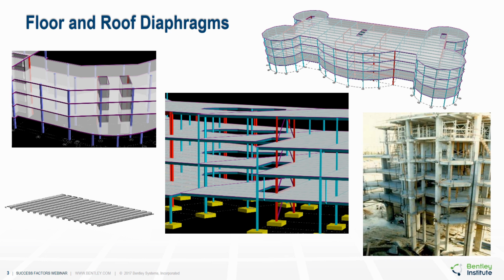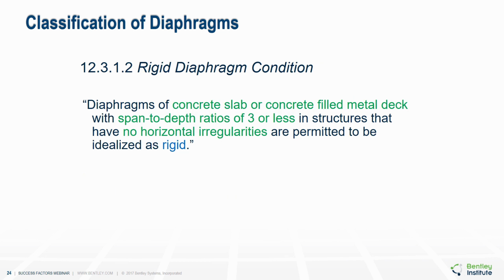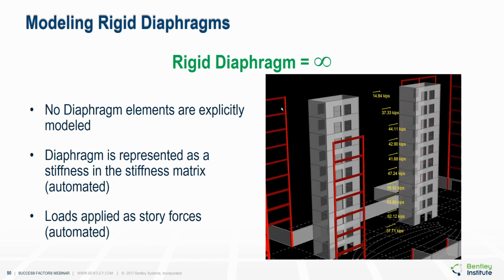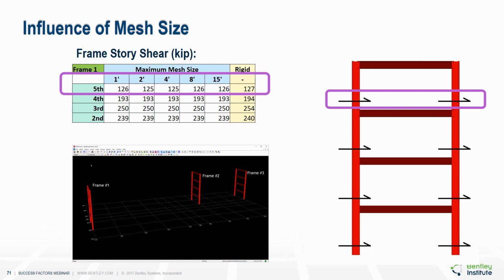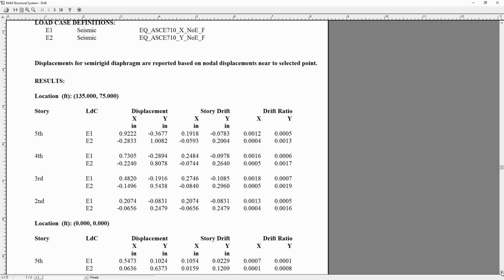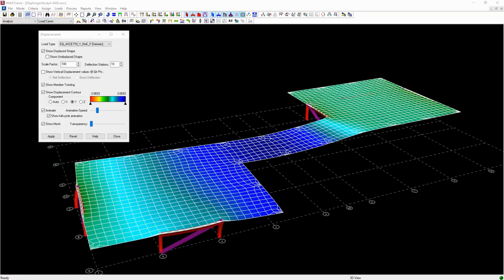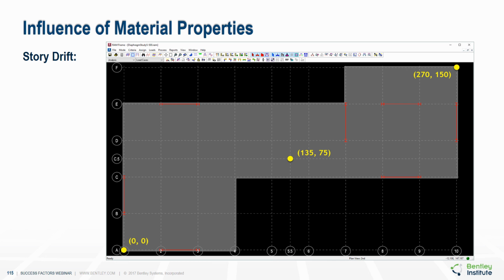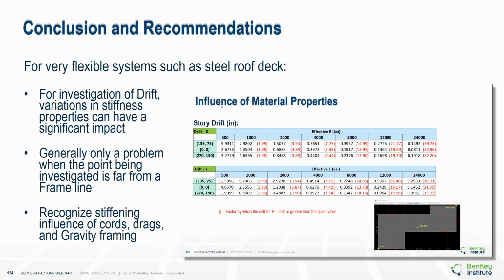Modeling and Analysis of Diaphragms in RAM Structural System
Building structure behavior in response to earthquake or wind is heavily dependent on the nature, extent, and stiffness of floor and roof diaphragms.  It is important that the building model used in the analysis and design of a building accurately captures the effects of these diaphragms.  this video will address the challenges of determining the proper way to perform the analyses, while balancing accuracy with business demands of speed and simplicity.